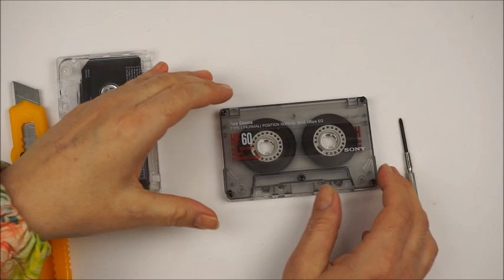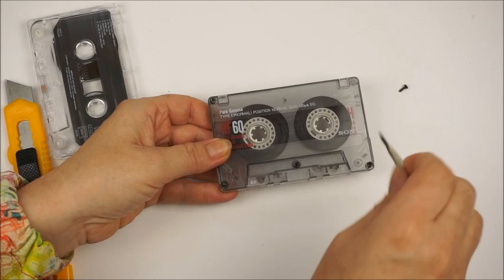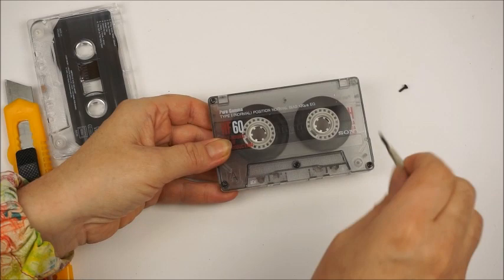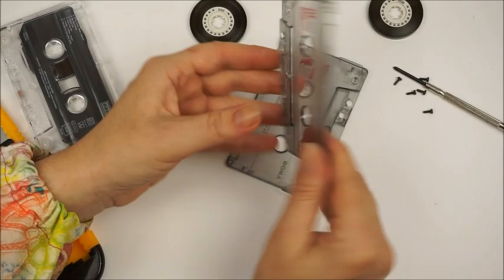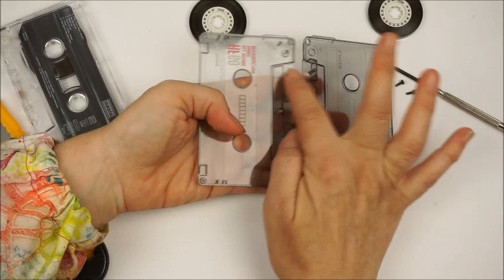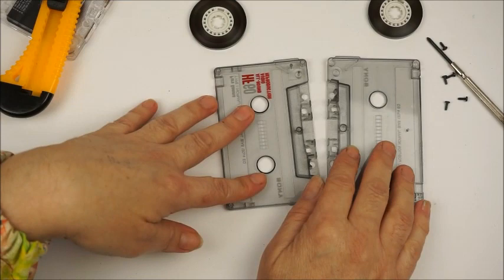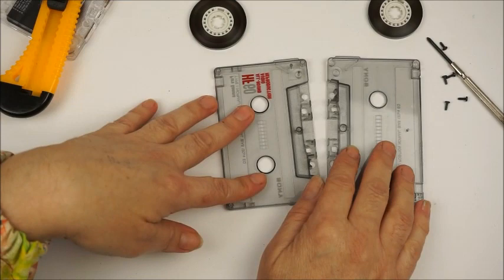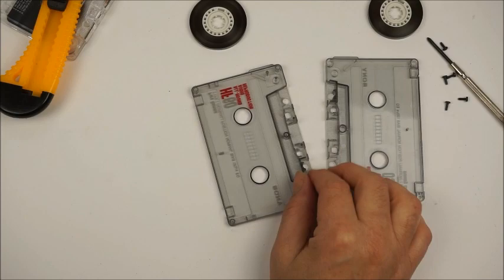Altered CassetteTape Minialbum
Hello everyone! In this video I show you how to create a minialbum out of an old cassette tape. I created the inner pages out of a masterboard made gel printing with Archival ink pads.
Thanks for looking and enjoy  :-)
GiogioCraft stencils available in my Etsy shop

La prima guida in italiano sul gel printing la trovate qui 'Happy Printing'